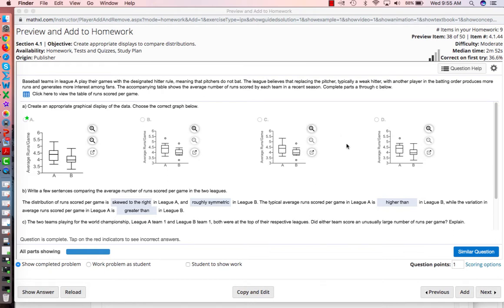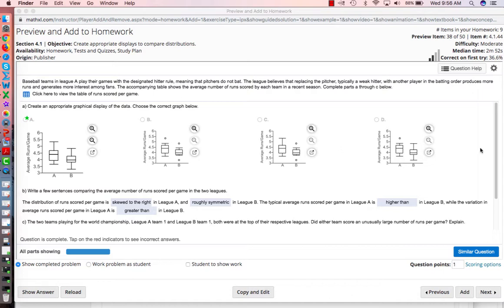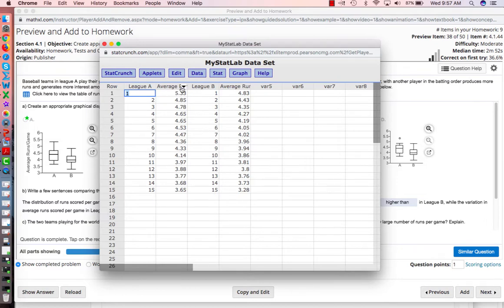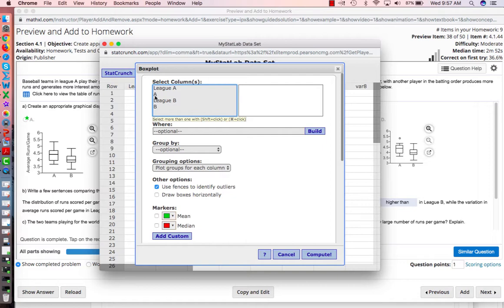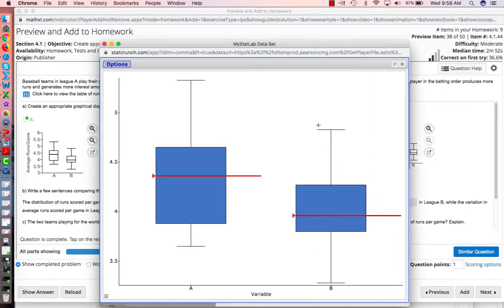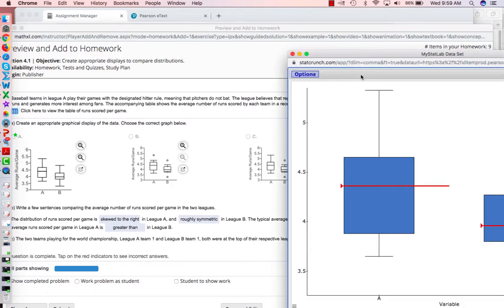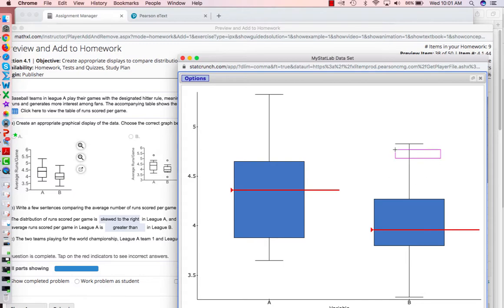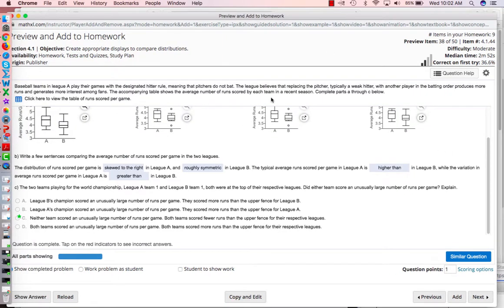StatCrunch Create and Interpret Boxplots